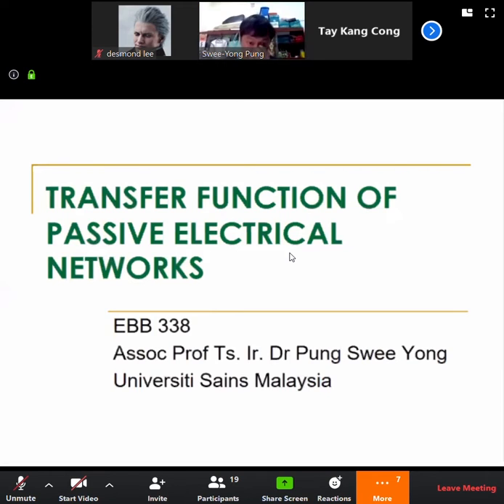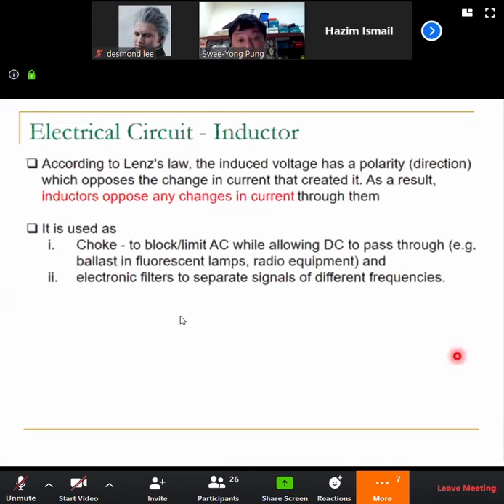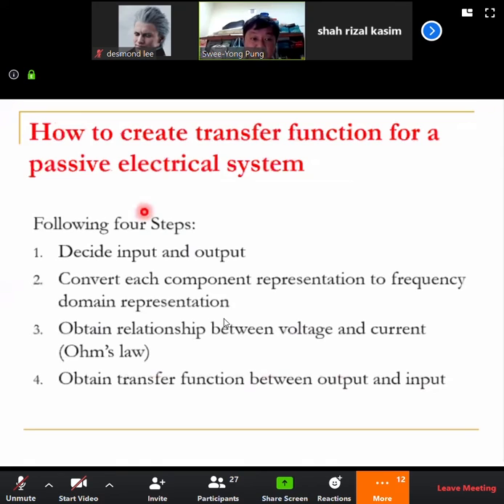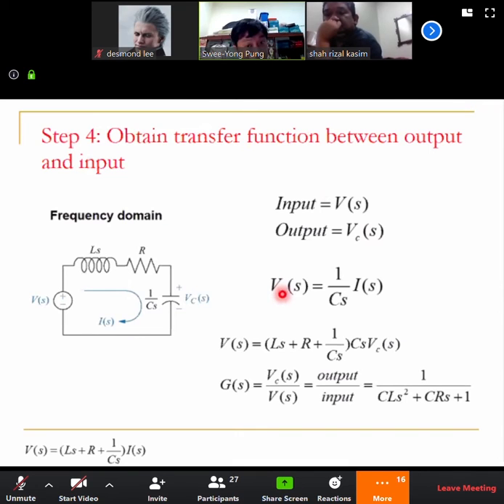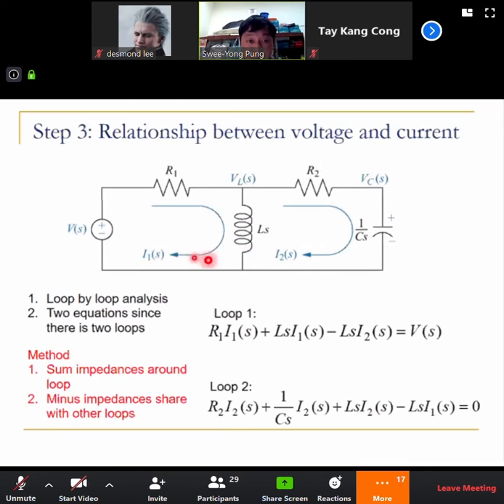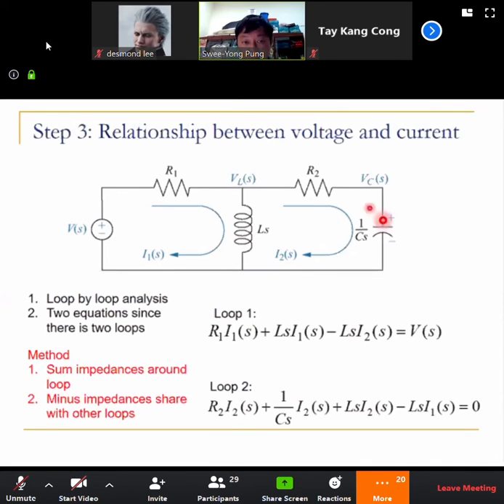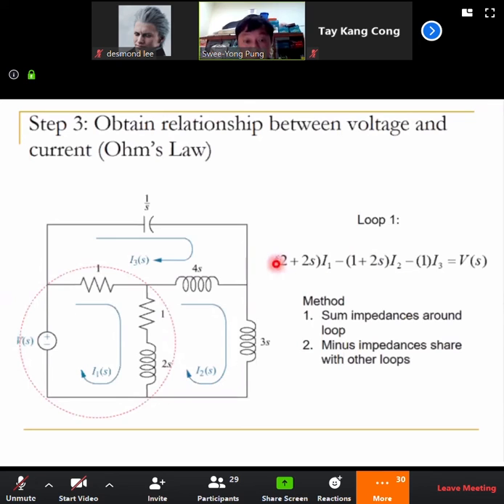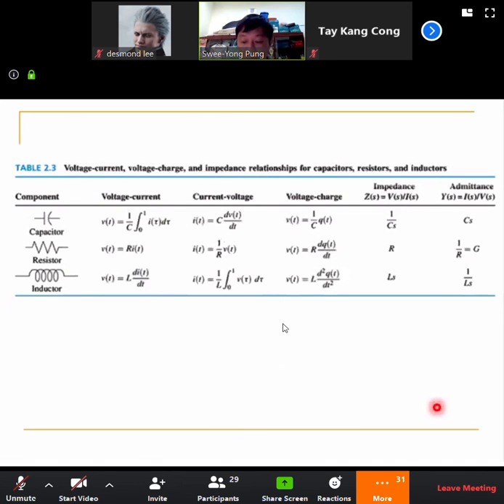EBB 338 CHAP 10